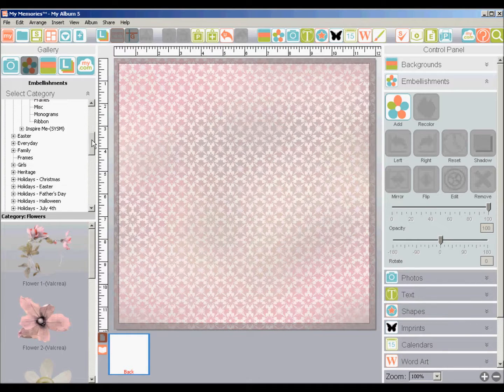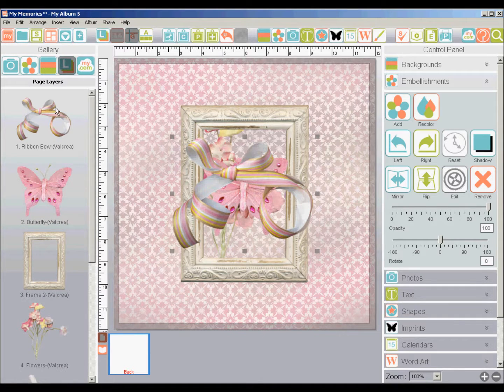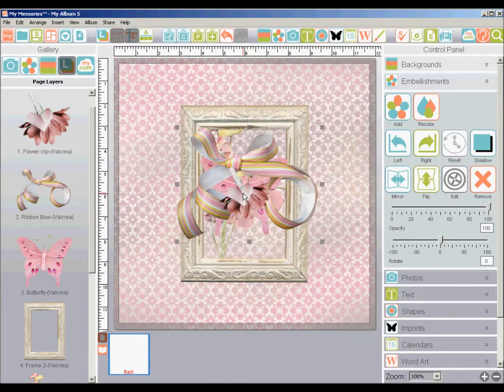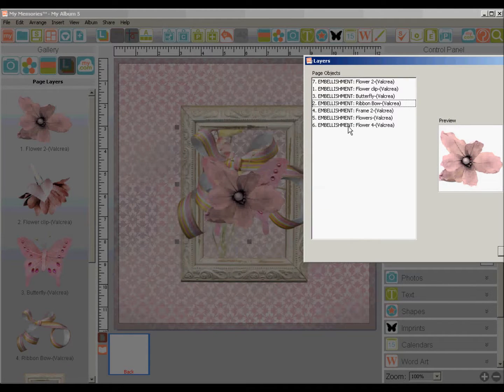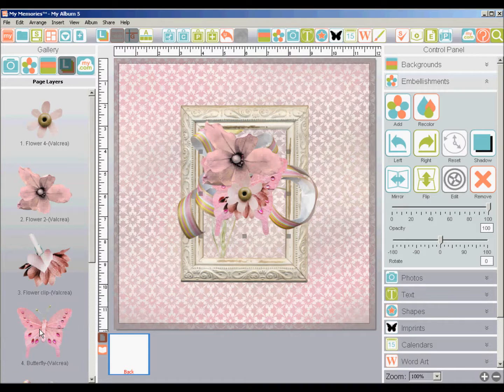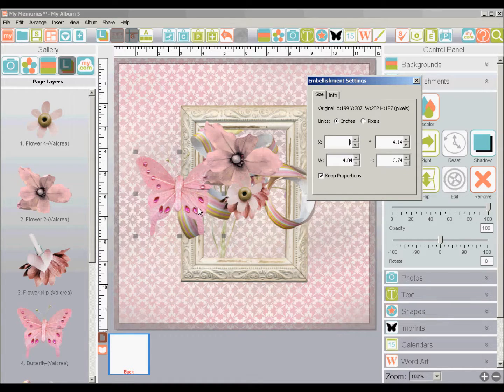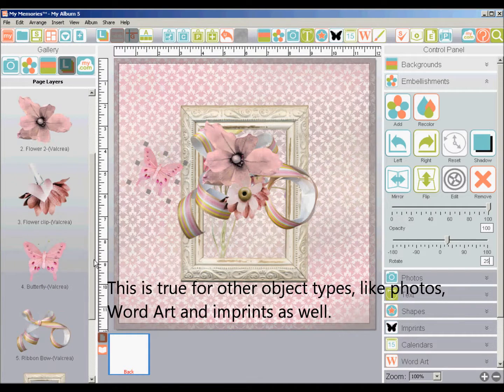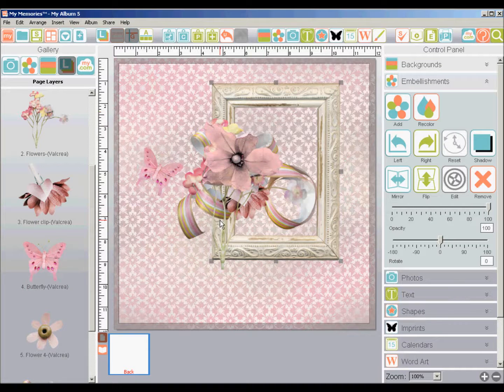Using Layers in My Memories Suite 5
This tutorial shows how to use the Layers feature in My Memories Suite 5